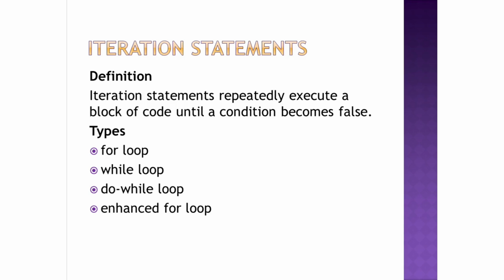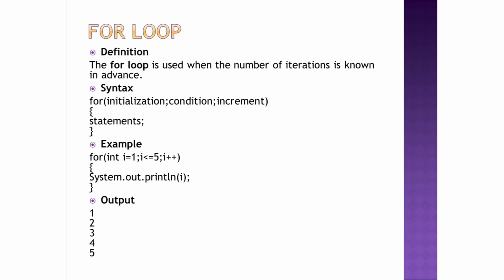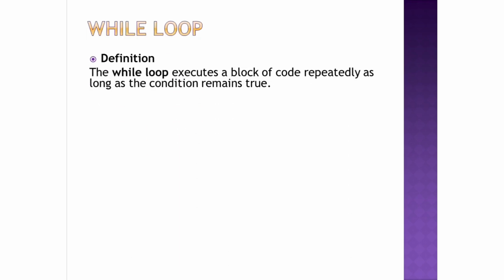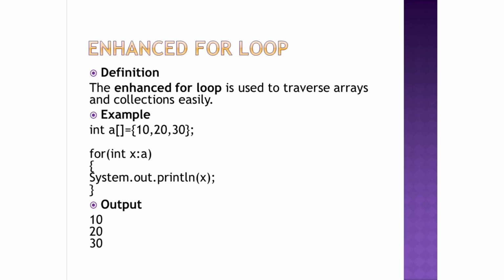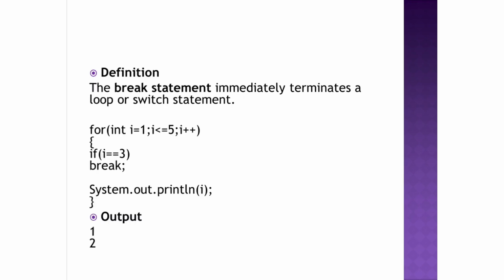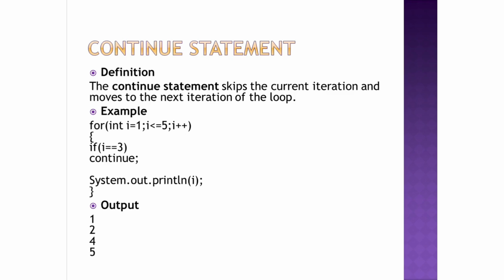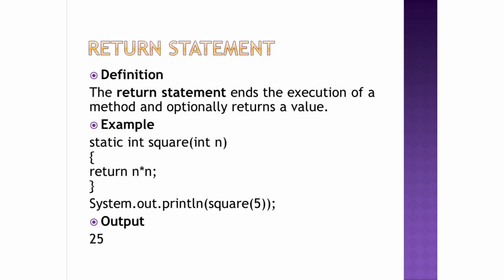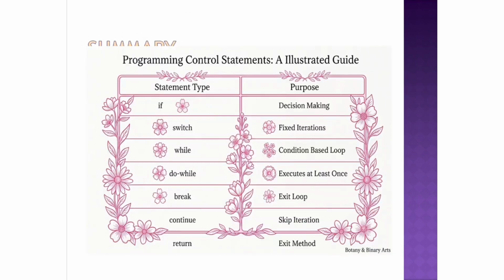Part 2 Control flow